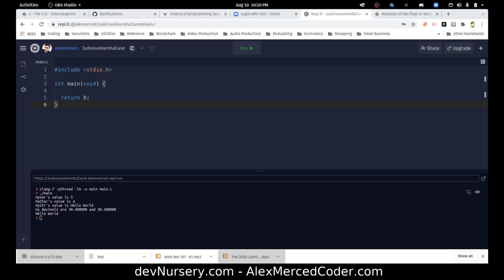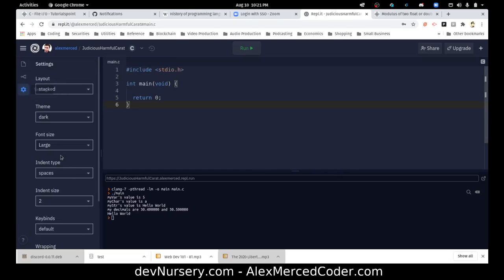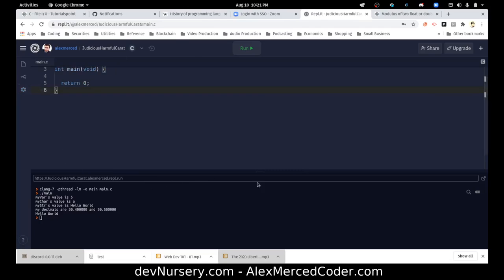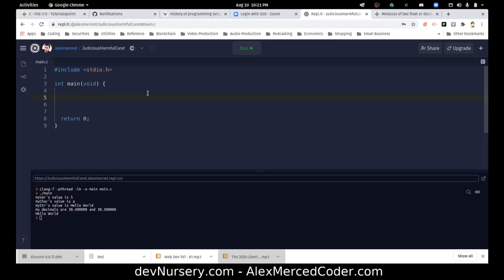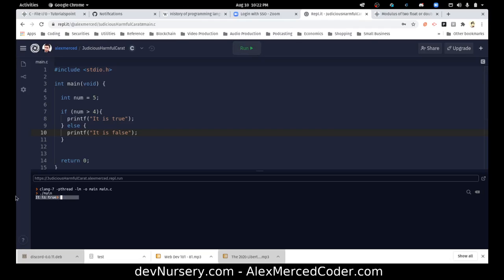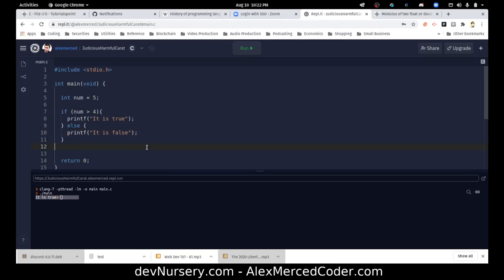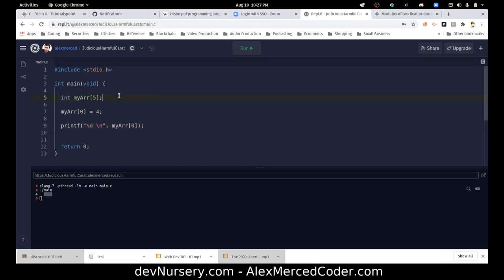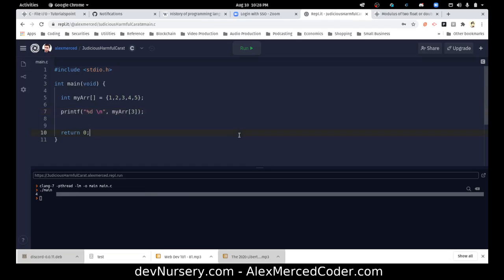AM Coder - Programming in C - #2 - Ifs, Loops, Arrays